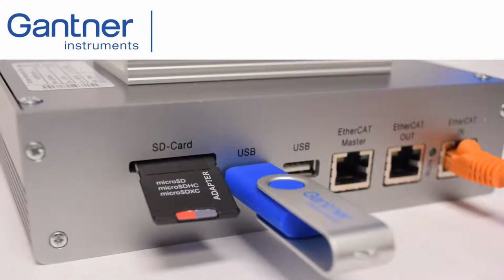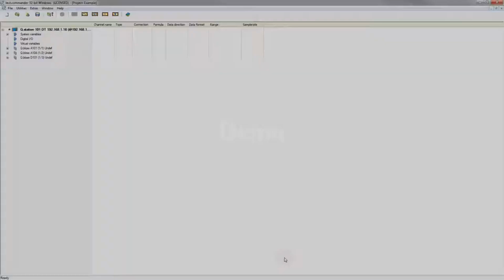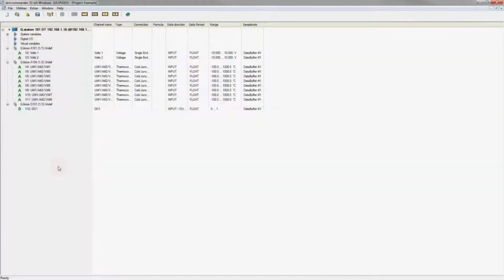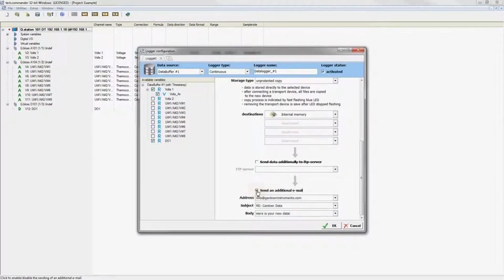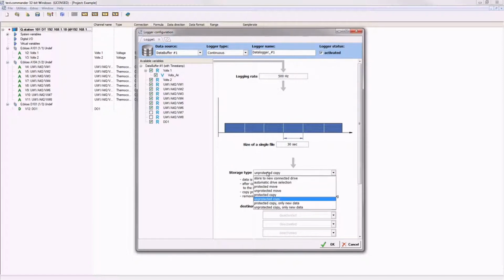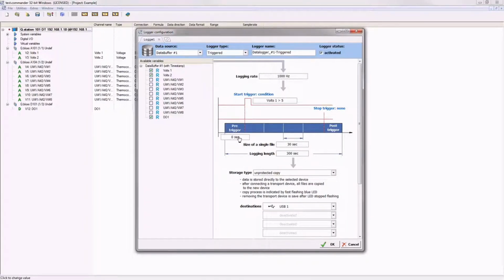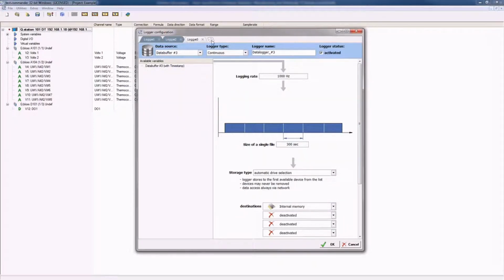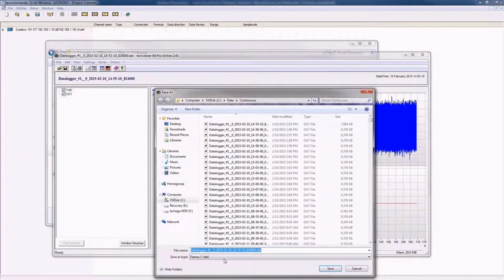Gantner Instruments Q.station Data Logger Configuration Guide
This video provides an overview of how to setup the data logger inside a Q.station test controller for continuous or triggered data storage. Data can be saved into various formats using several methods.

For up-to-date news and content, follow Gantner Instruments on…